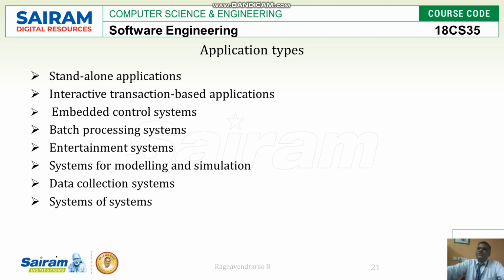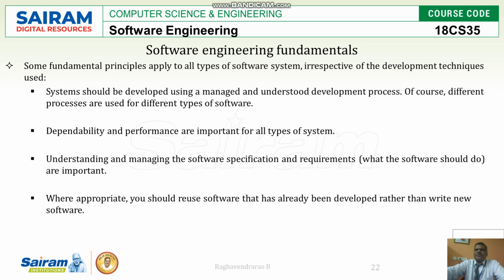Lecture Video 18CS35 Module1 Introduction Part 4